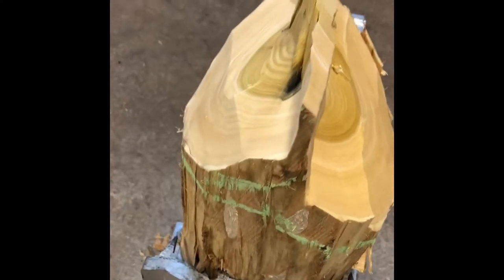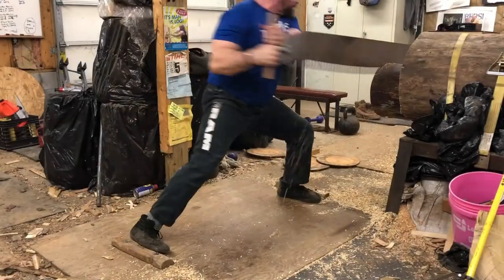3.23-24.21 lumberjack lawyering